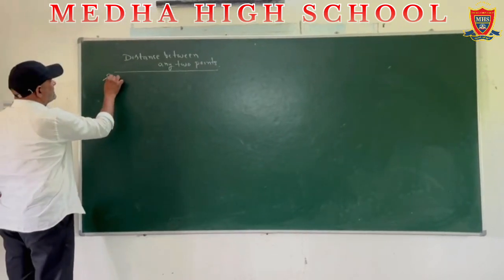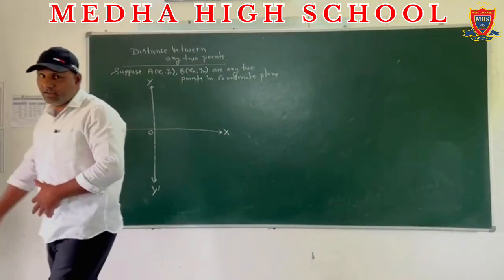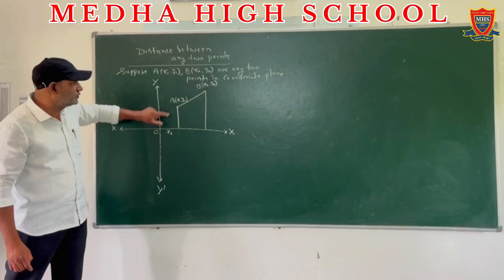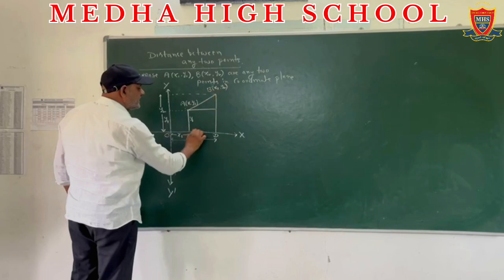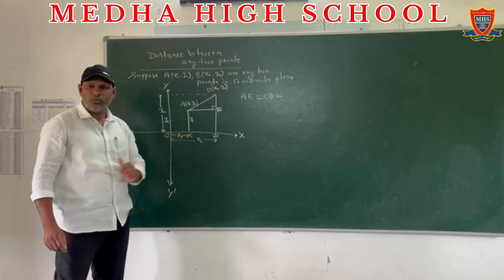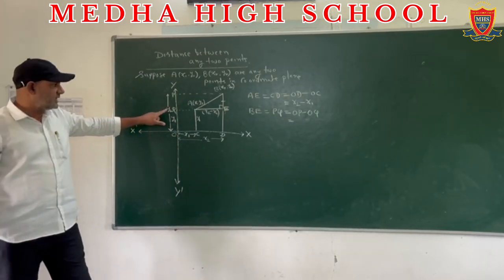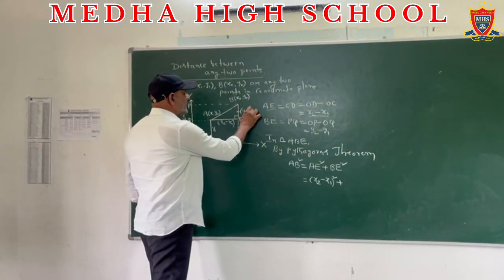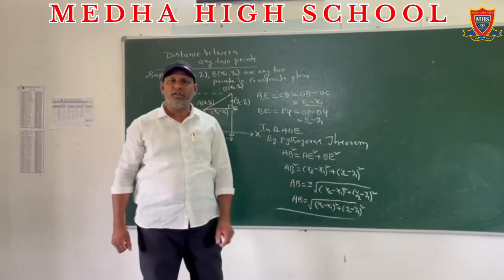MEDHA HIGH SCHOOL @Shadnagar Distance between any two points